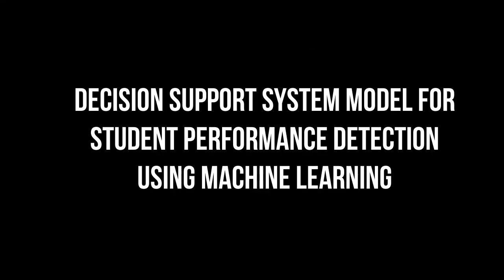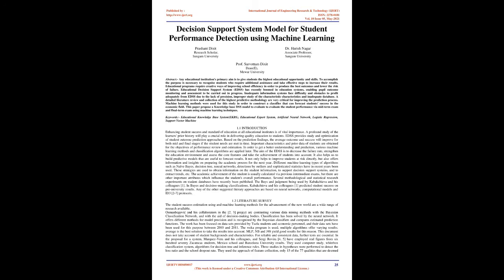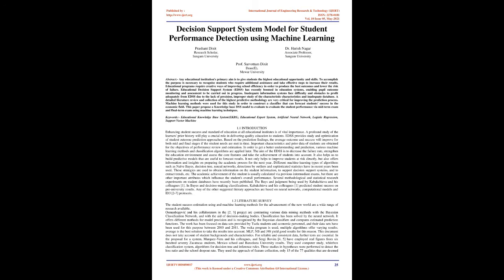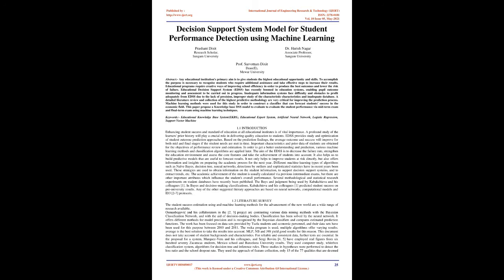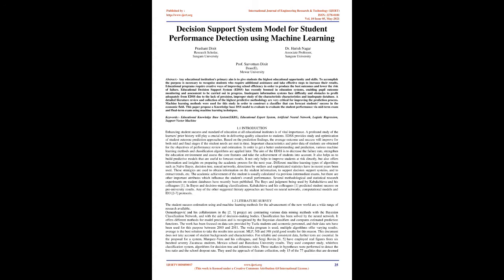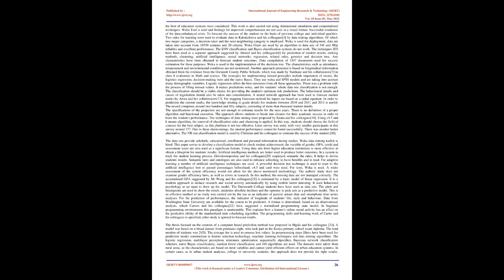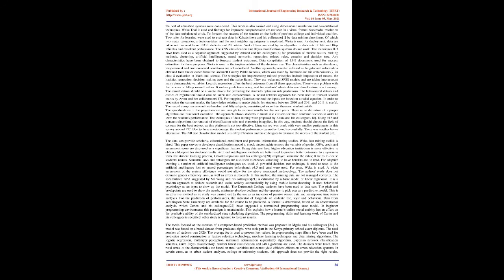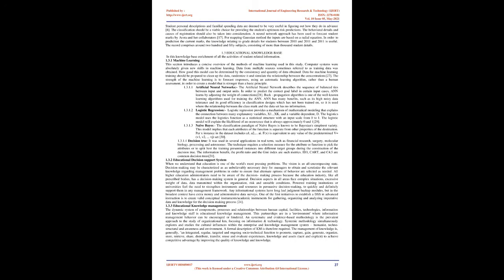Decision Support System Model for Student Performance Detection using Machine Learning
IJERTV10IS050017
Prashant Dixit , Dr. Harish Nagar , Prof. Sarvottam Dixit

Any educational institution’s primary aim is to give students the highest educational opportunity and skills. To accomplish the purpose is necessary to recognise students who require additional assistance and take effective steps to increase their results. Educational programs require creative ways of improving school efficiency in order to produce the best outcomes and lower the risk of failure. Educational Decision Support System (EDSS) has recently boomed in education systems, enabling pupil outcome monitoring and assessment to be carried out in progress. Inadequate information systems face difficulty and obstacles to profit adequately from EDSS due to the lack of precision, improper study of the characteristic characteristics and inadequate database. A detailed literature review and collection of the highest predictive methodology are very critical for improving the prediction process. Machine learning methods were used for this study in order to construct a classifier that can forecast students’ success in the economic field. This paper propose a Knowledge base DSS model to evaluate to evaluate the student performance via mid-term exam and final-term exam using machine learning techniques.